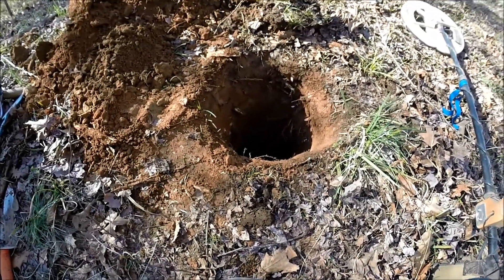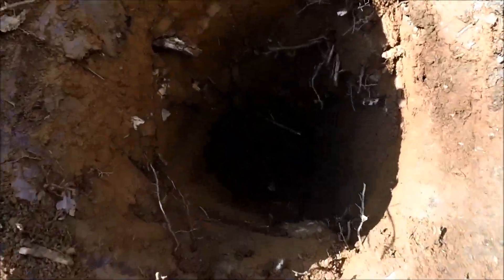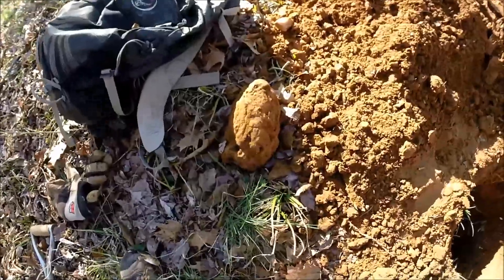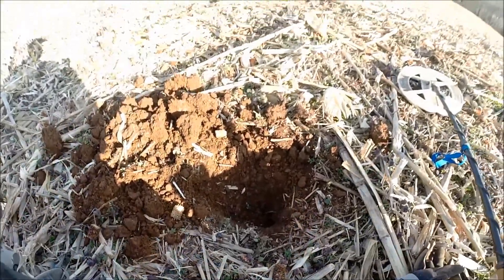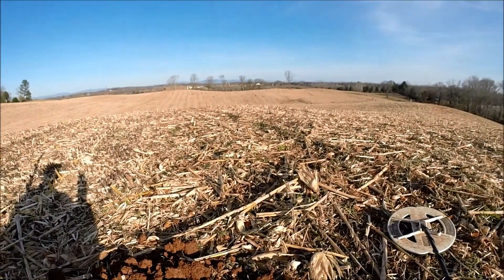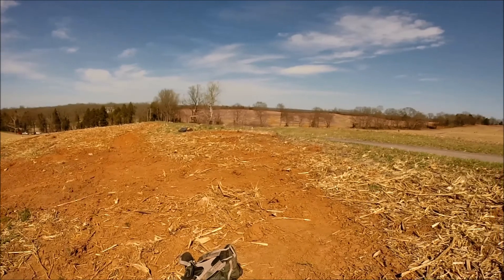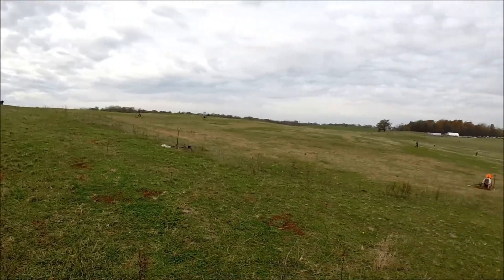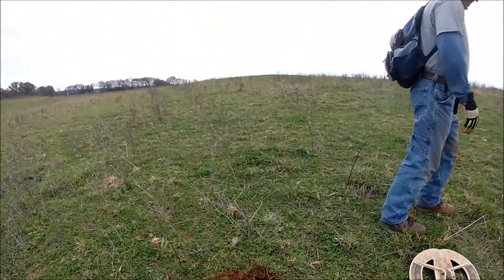DIV Lost Files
Some previously unseen Diggin In Virginia footage